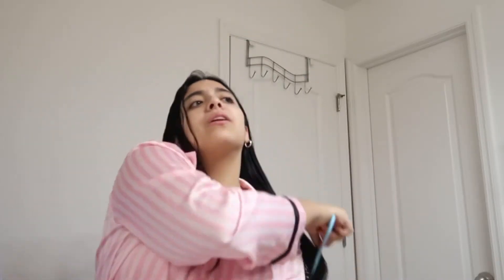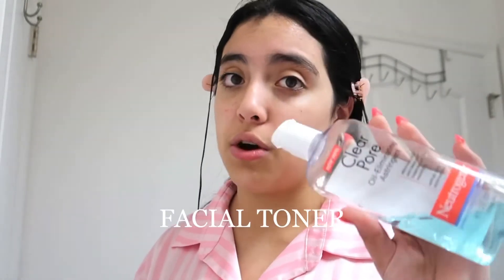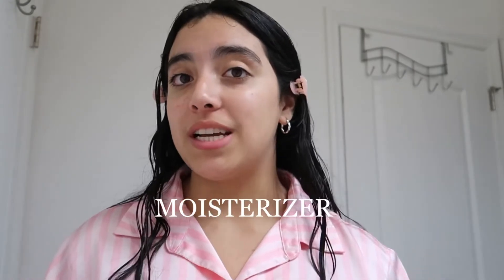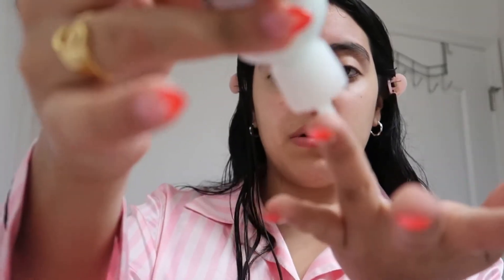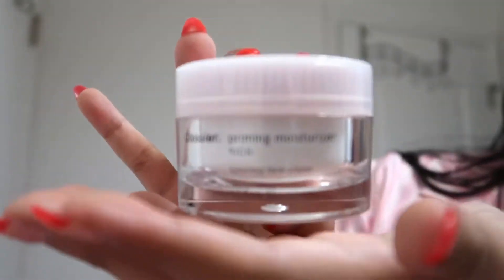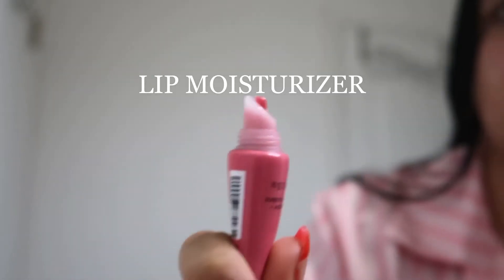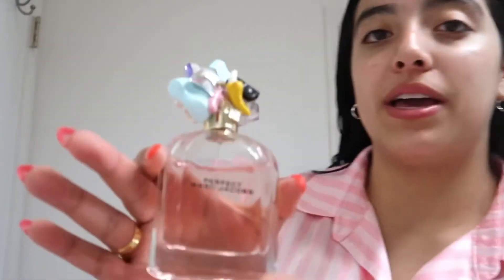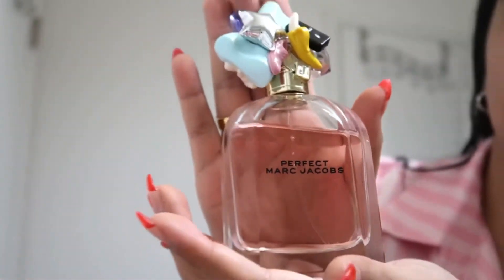Sophia Gomez skin & hair care routine *IF I WAS FAMOUS* (episode 1)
HEY GUYS!!! today this video will be inspired by those vogue videos that those celebrities do and hopefully one day I get to do for real haha, enjoy xx

watch in 1080p !! (click 3 dots)

quick facts :)

☻ name: Sophia Gomez
☺︎ camera : canon g7x
☻ editing : cute cut pro / iMovie
☺︎ Age : 14
☻ I live in : non of your business land

thanks for reading byeee ✌︎